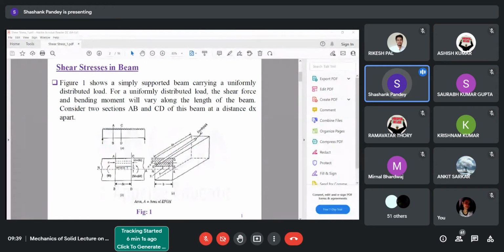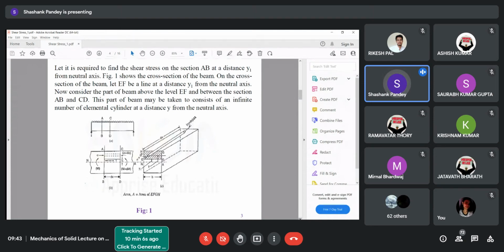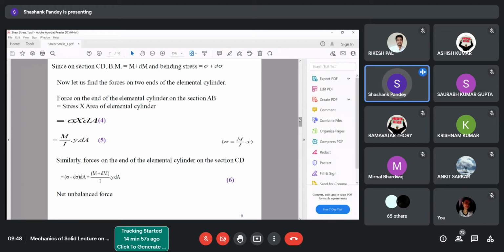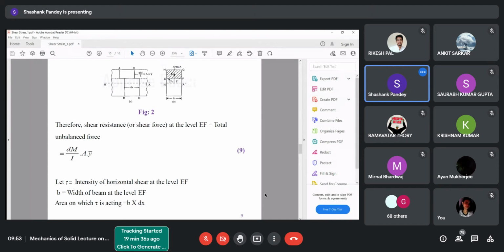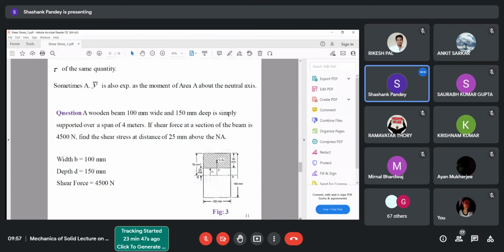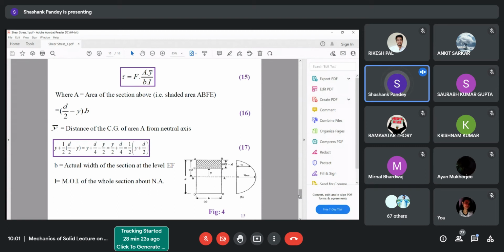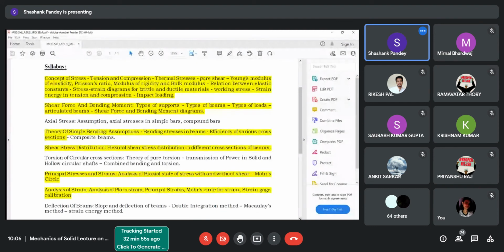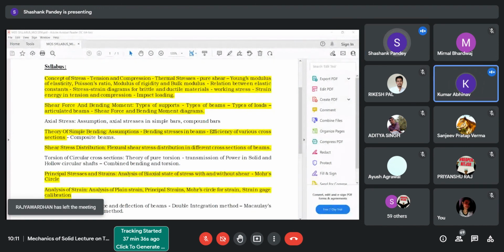MOS Sept 30